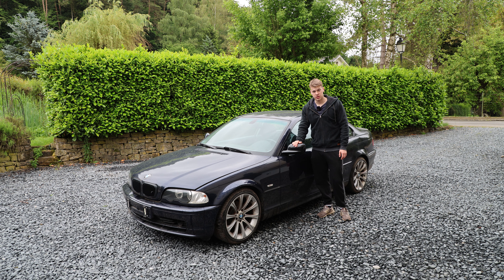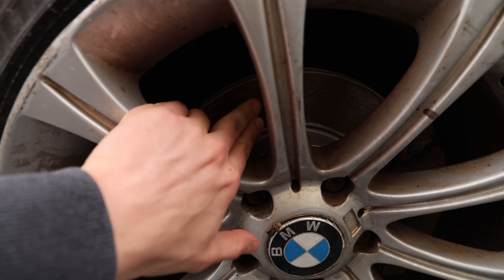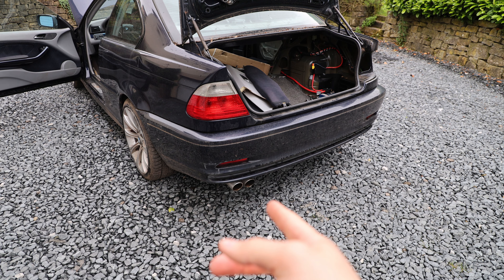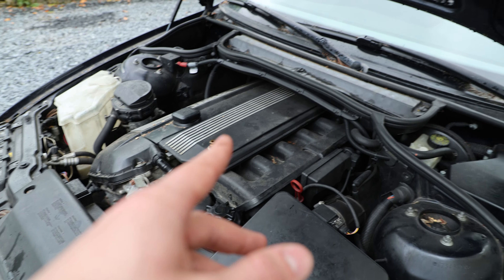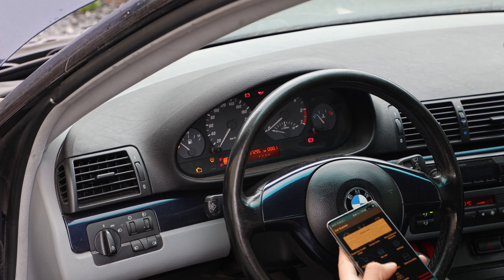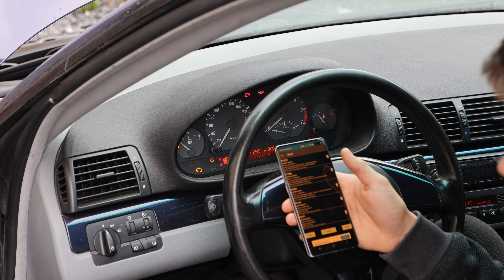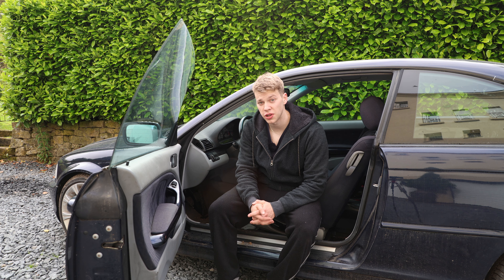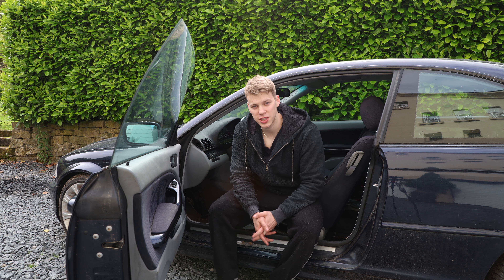I Bought the CHEAPEST e46 Coupe I Could Find – What Could Possibly Go Wrong?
Welcome to the first episode of our BMW e46 coupe restoration series! 🎉

In this exciting journey, we dive headfirst into the world of BMW restoration by purchasing the CHEAPEST e46 coupe I could find. What could possibly go wrong? Join me as I embark on this adventure, starting with a detailed walk-around of our new project car.

In This Episode:

  -  I take you on a tour of my e46 coupe, pointing out all the various issues and broken parts. 🚗🔍
  -  We top up the engine oil to make sure the engine is lubricated and ready
  -  Using our diagnostic tools, we check the ECU, diagnose existing issues,   and delete many error codes. 💻
  -  Just when things seem to be going smoothly, disaster strikes – the car suddenly breaks down due to no fuel delivery! ⛽❌

Will we be able to overcome this unexpected challenge? Your support means the world to me! 👍❤️